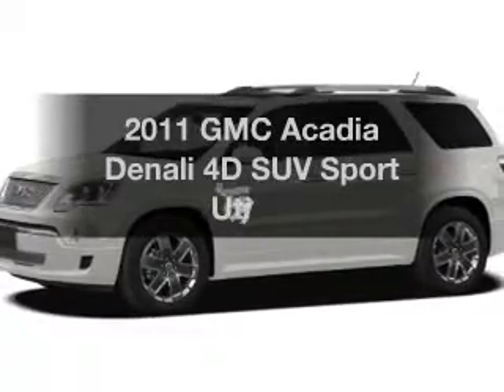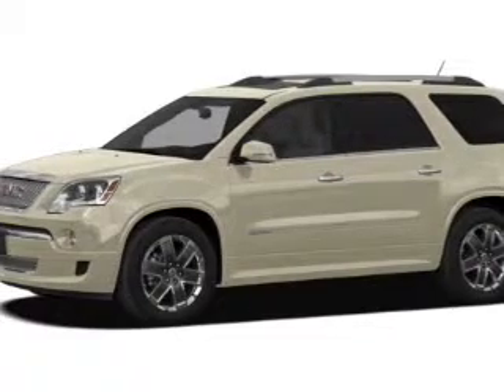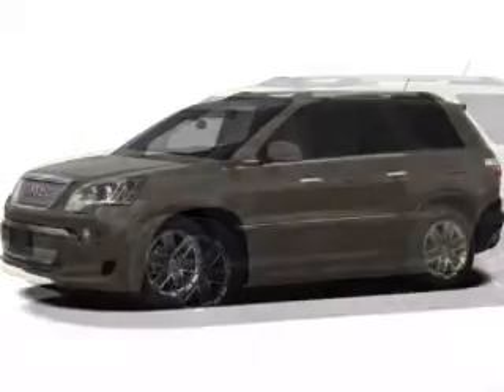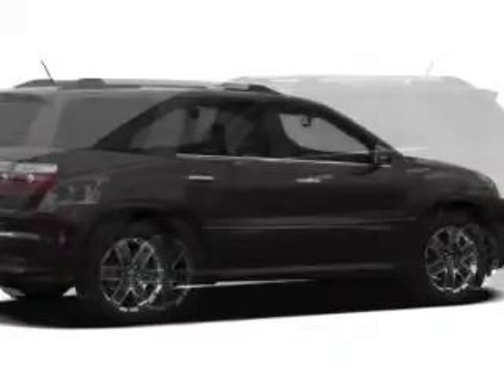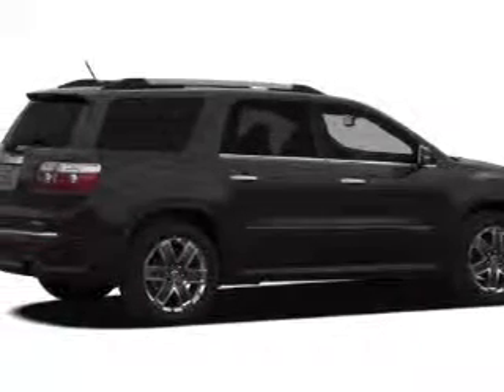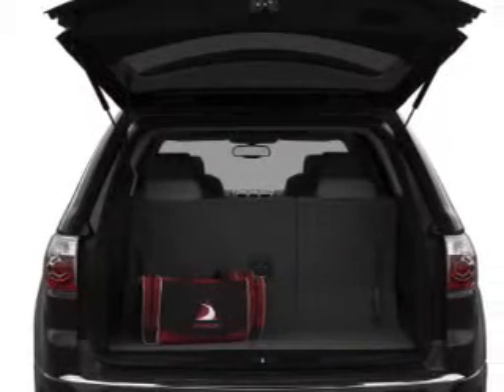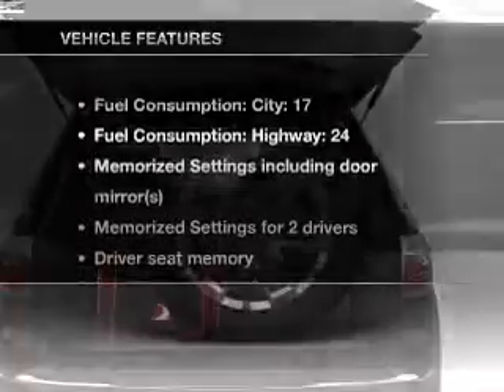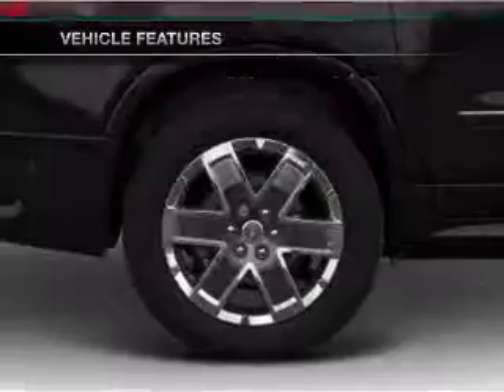2011 GMC Acadia - Mesa AZ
Year: 2011
Make: GMC
Model: Acadia
Trim: Denali 4D SUV Sport Utility
Engine: 3.6 liter V-6
Transmission: 6-Speed Automatic
Color: White
Mileage: 5
Address:
6315 East Auto Park Drive